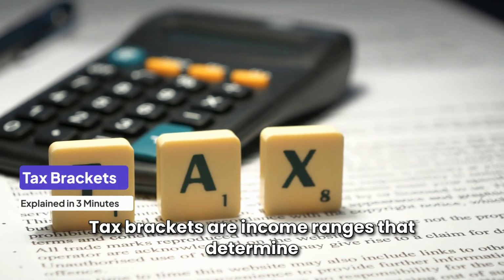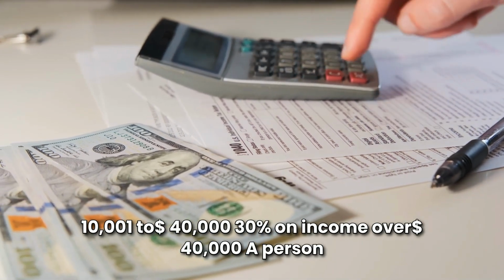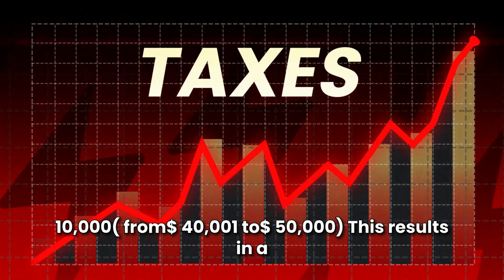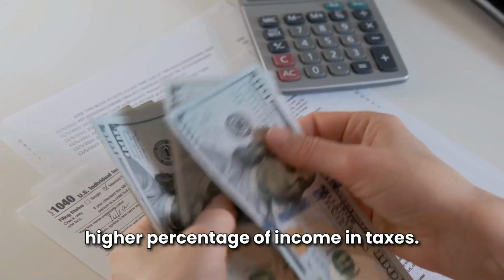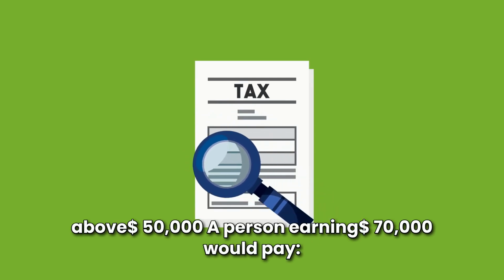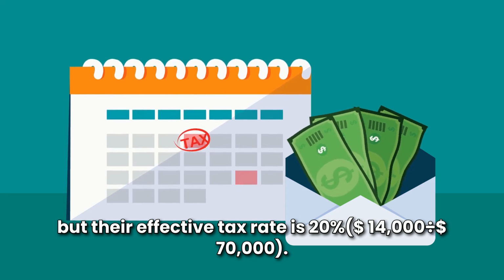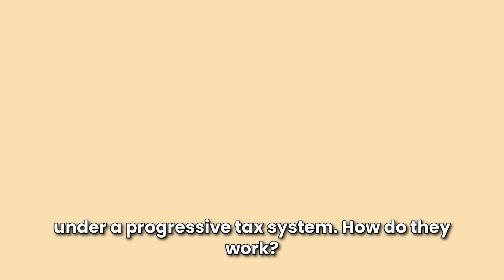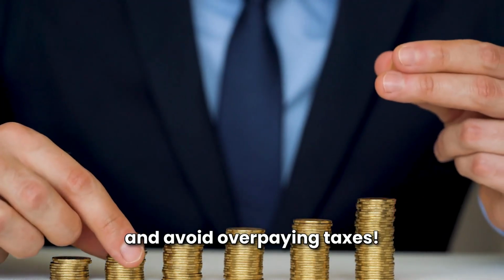Tax Brackets Explained in 3 Minutes 2025!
Today we talk about tax brackets explained,tax brackets,how tax brackets work,how do tax brackets work